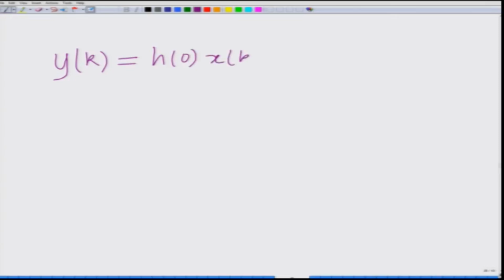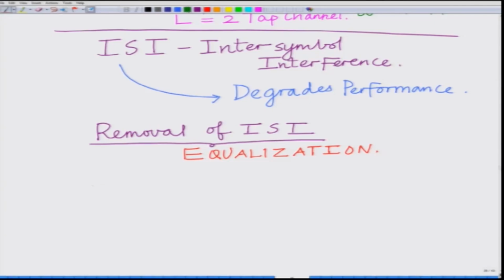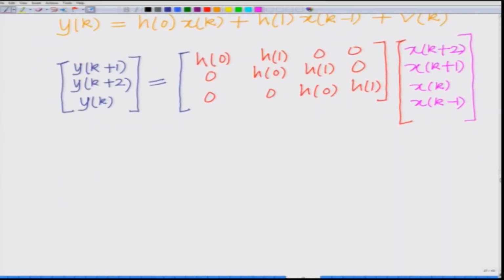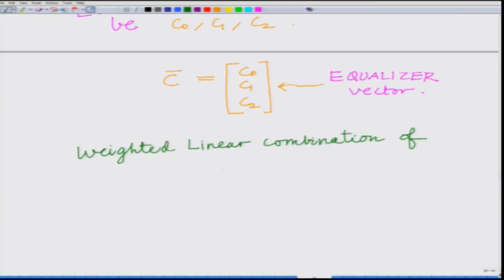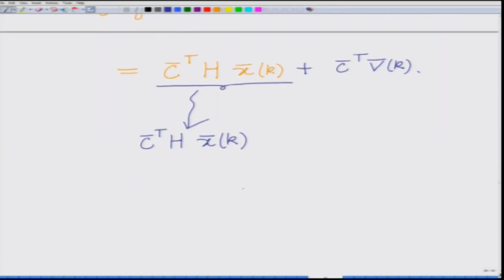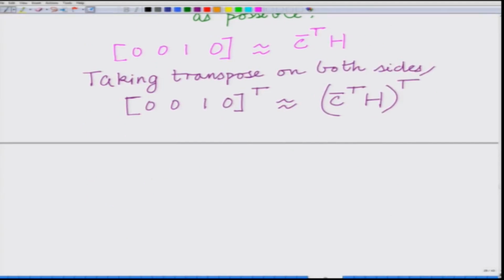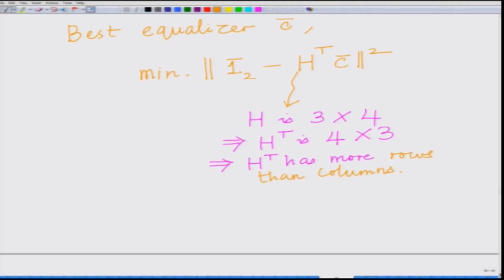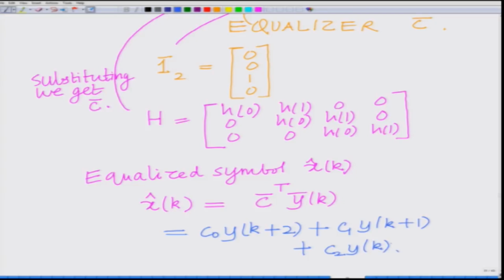Least Squares Based Zero Forcing Channel Equalizer